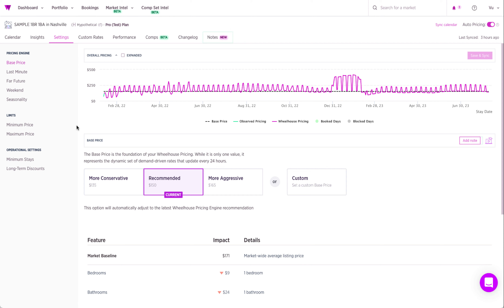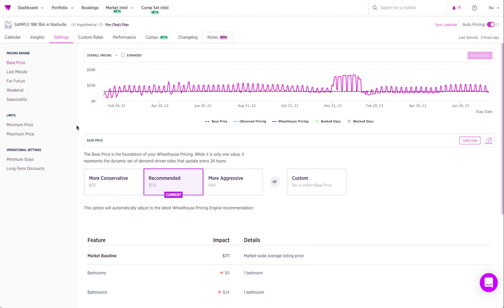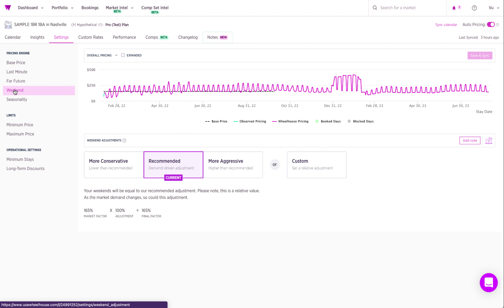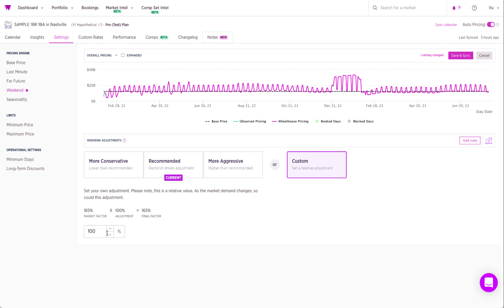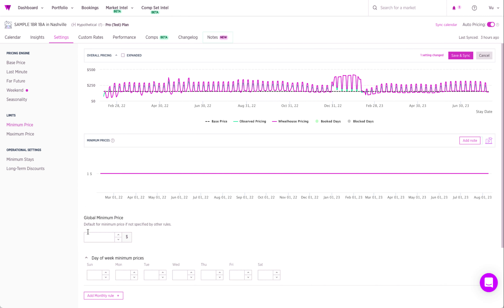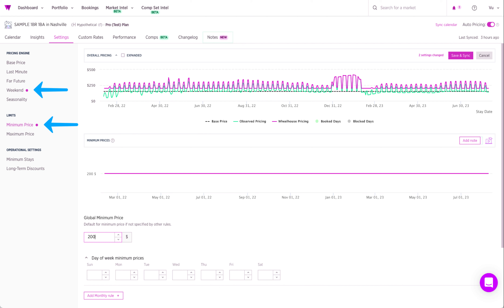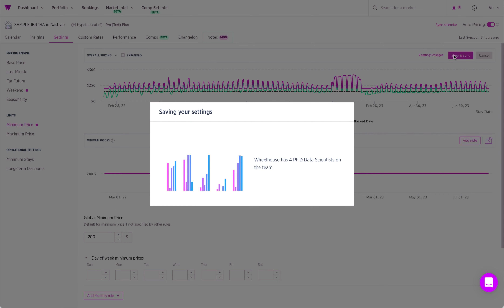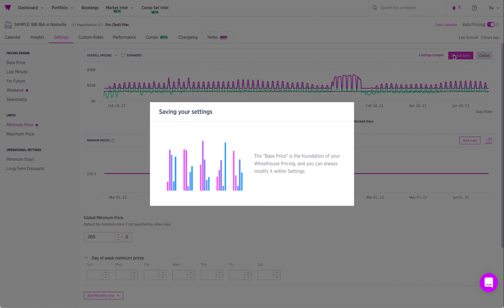How to: Updated Settings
DARM 2021 Winner of People's Choice Award for "Innovation of the Year" according to our industry's top professionals for Wheelhouse Pro - our new, best-in-class platform. We believe transparency is the key to empowering our users to make informed business decisions, and it is high time our space moved from ‘making recommendations’ to ‘providing explanations’.

Learn how Wheelhouse utilizes dynamic pricing to suit your individual needs